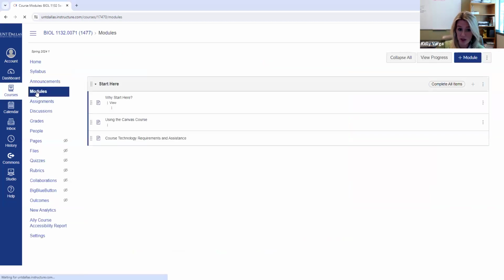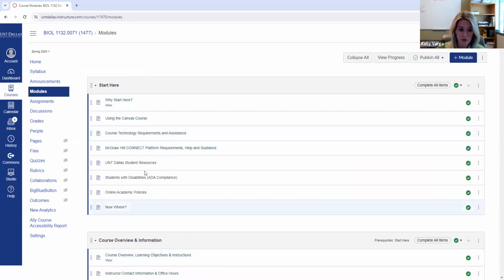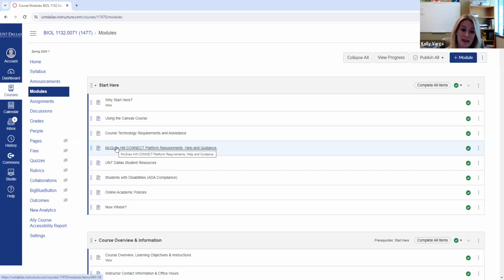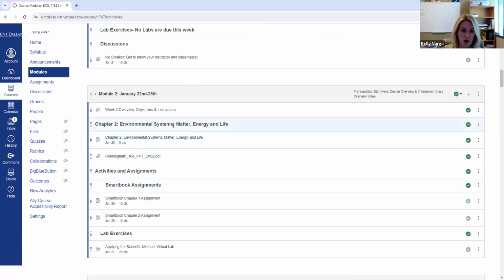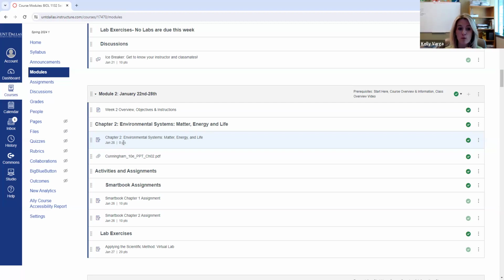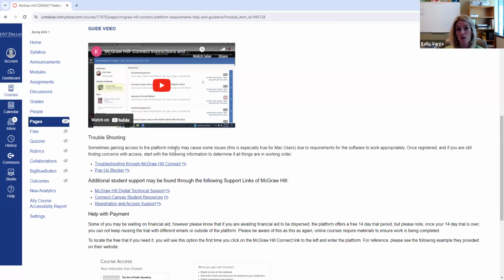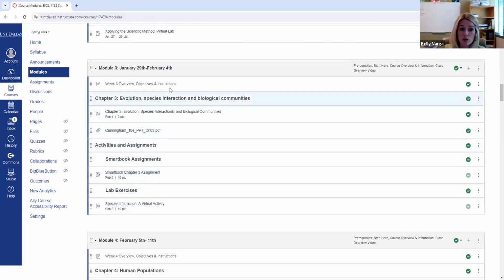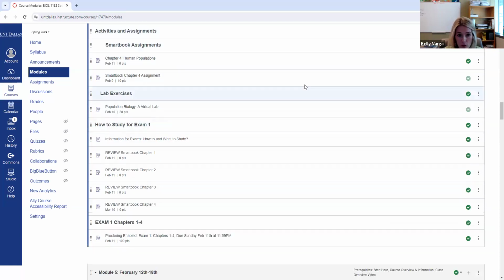Weekly Check in Video: Jan 29th- Feb 4th_BIOL 1132 Online